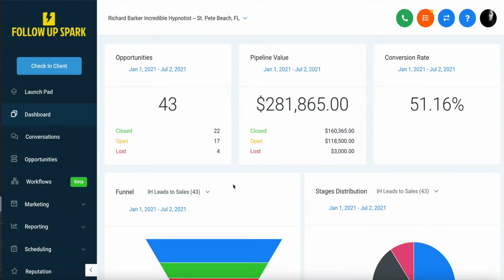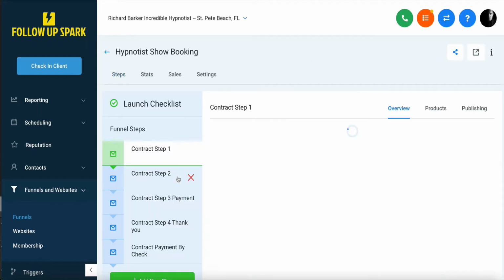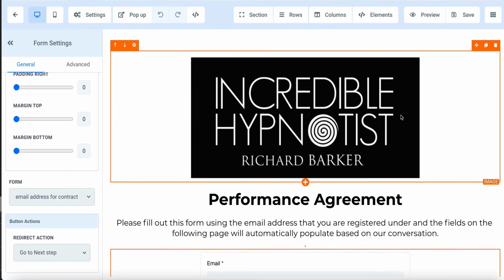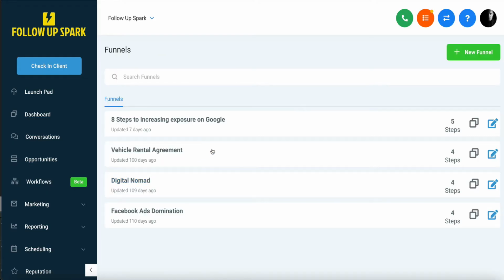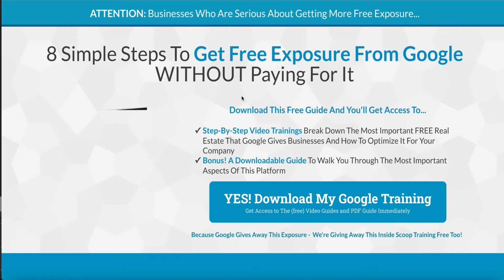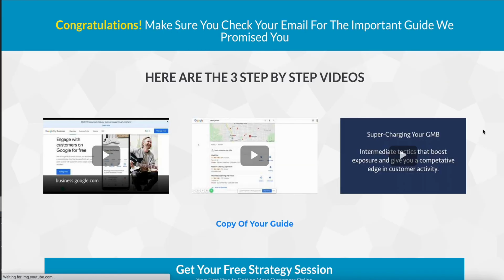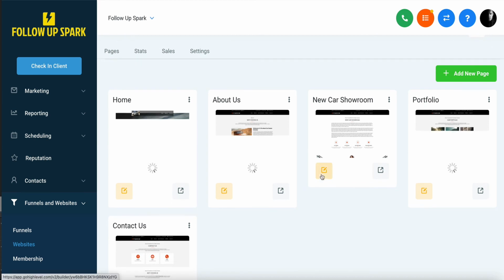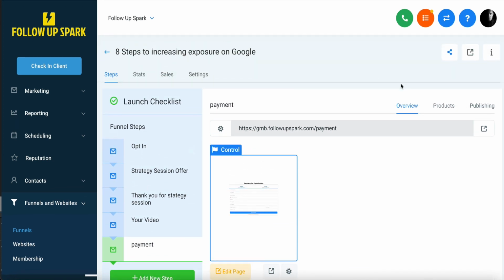How To Create A Funnel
Creating funnels explained and what is a funnel. How does a funnel work and what are the steps inside a funnel. What makes a funnel different from a website and what is its purpose. This video explains how to create a funnel using Follow Up Spark.